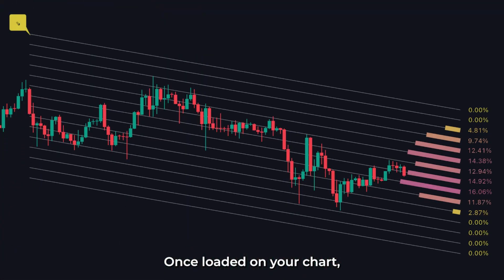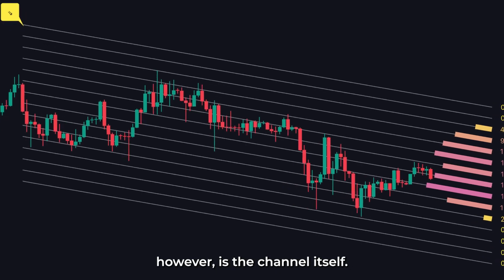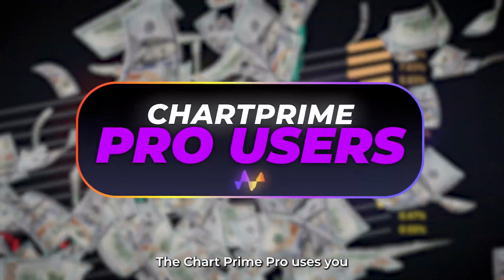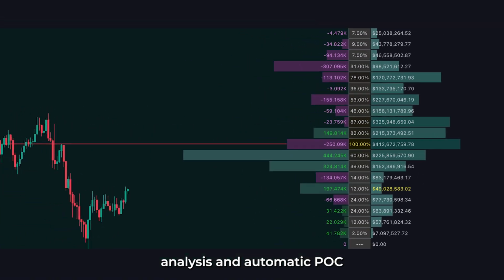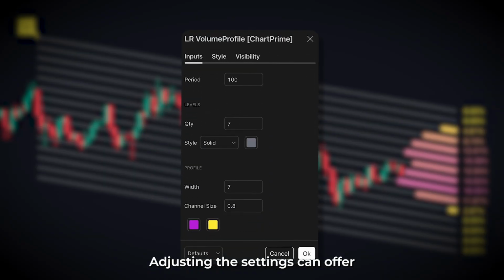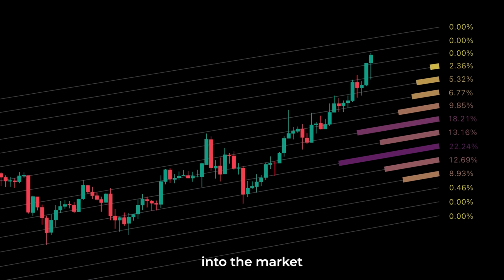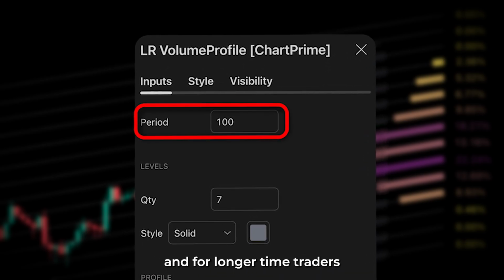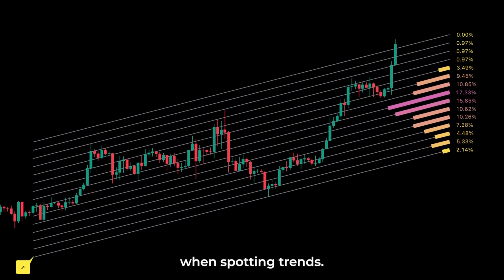Easily Predict Market Bounces With This FREE Tool!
🆓 Try This Indicator Now for FREE!